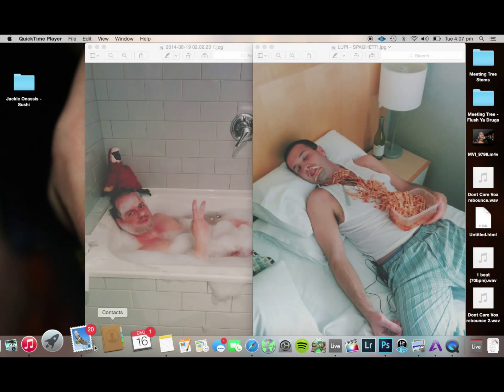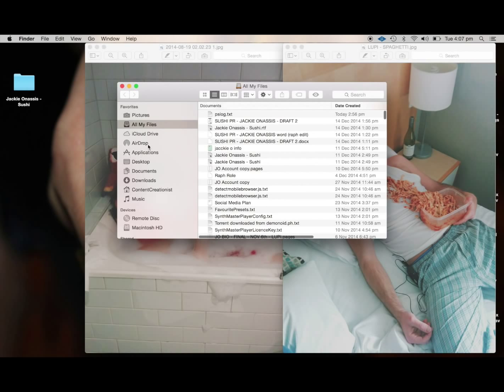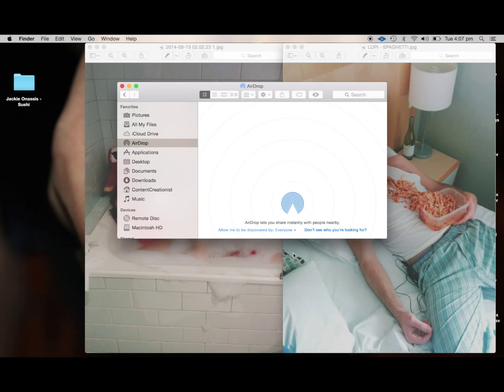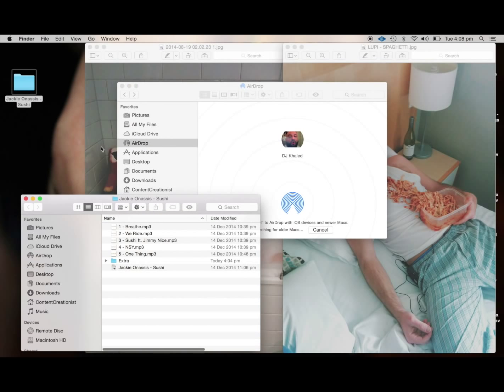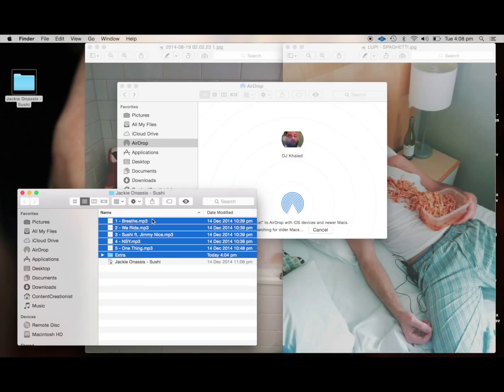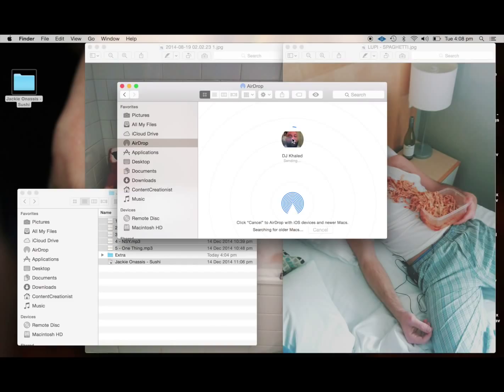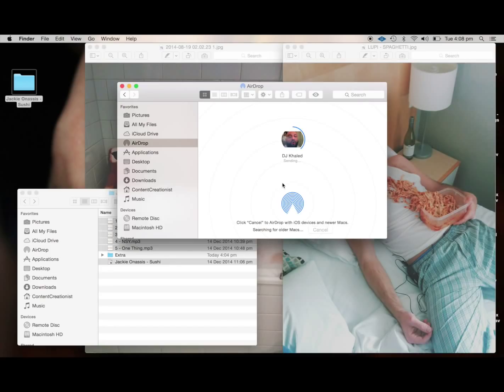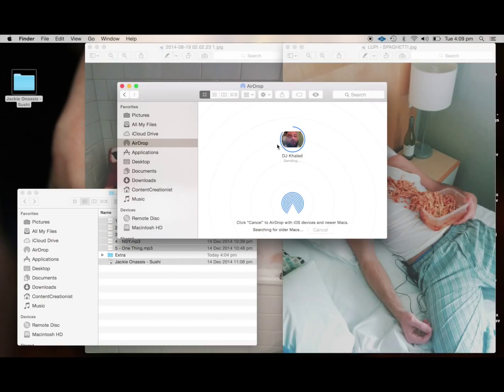Airdrop Tutorial - Send files to and from Yosemite to ANY version of Mac OSX wirelessly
Hey guys, just a quick tutorial on how to use Airdrop from any mac to any other mac running OSX. please like, comment and subscribe to my channel for plenty more helpful videos.